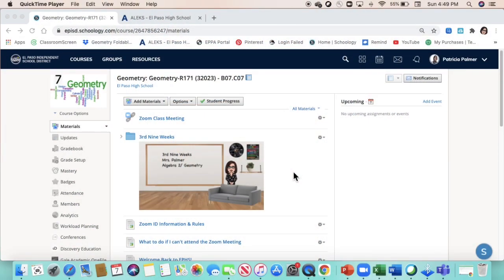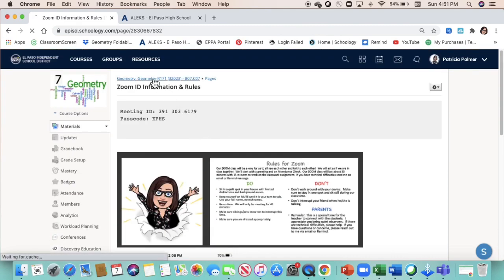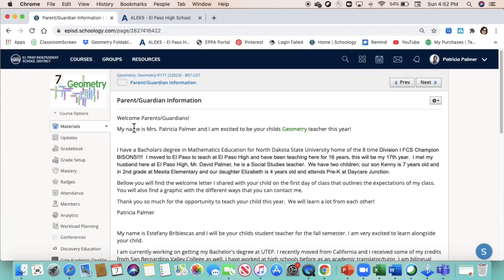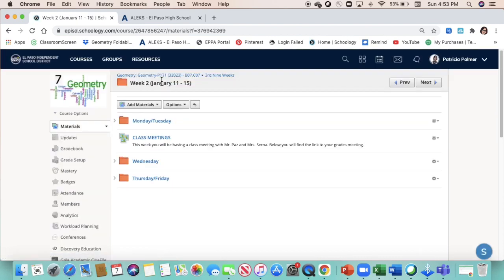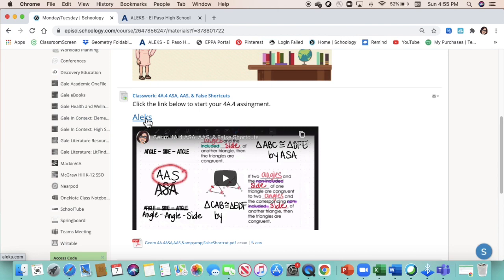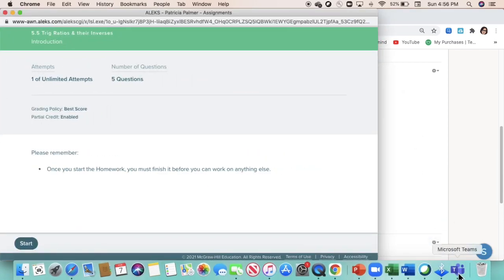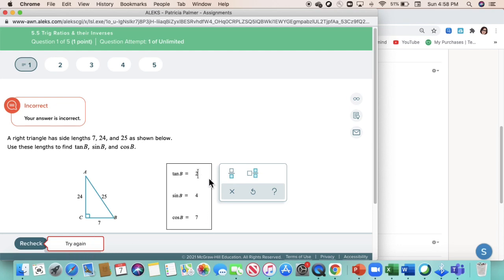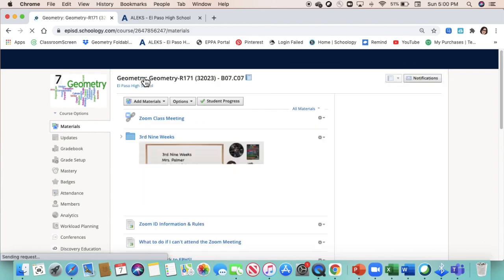Geom P/T Conference video